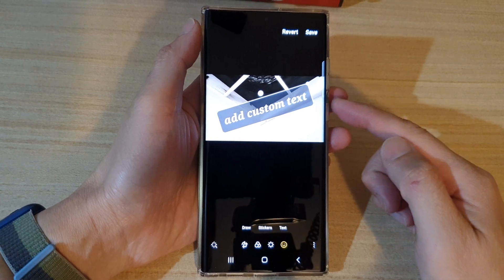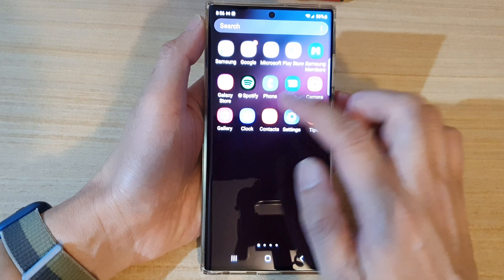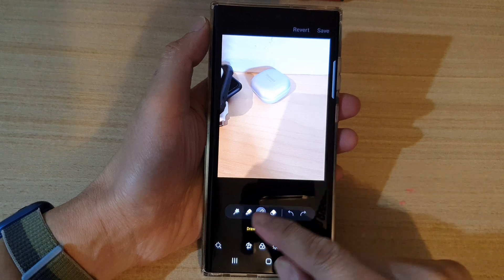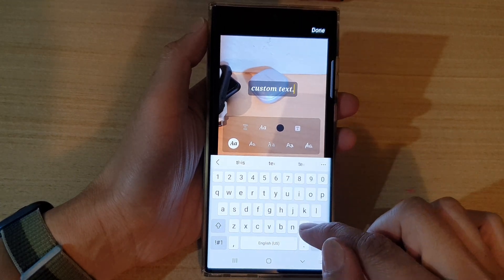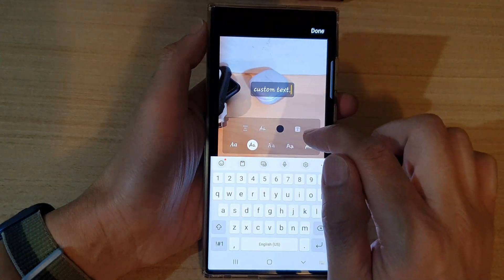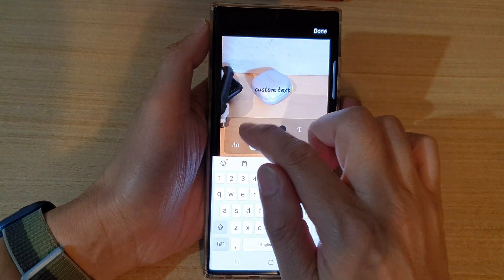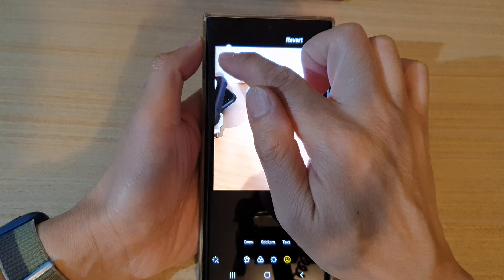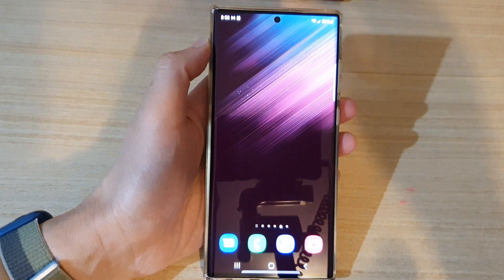Galaxy S22/S22+/Ultra: How to Add Custom Text To A Picture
Learn how you can add custom text to a picture on the Samsung Galaxy S22 / S22+ / S22 Ultra.